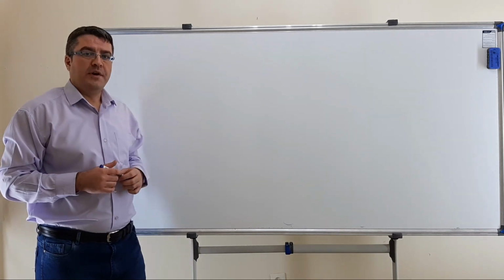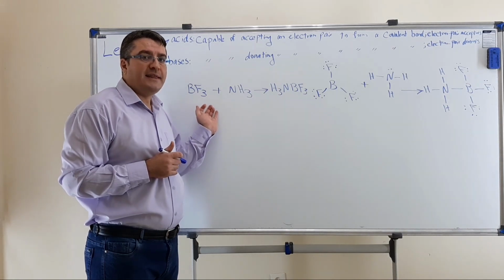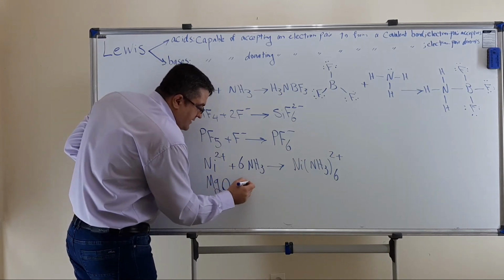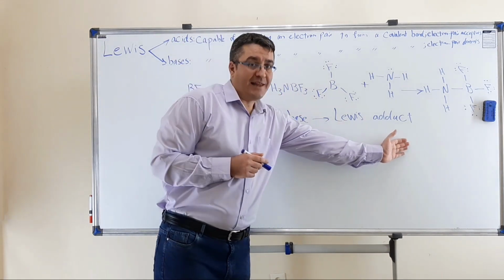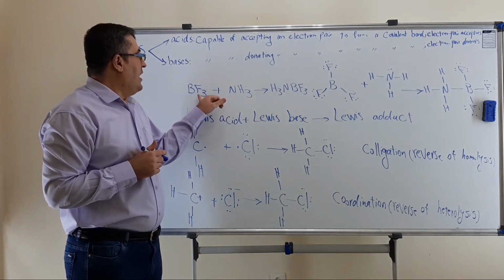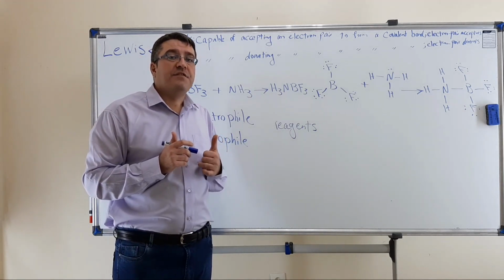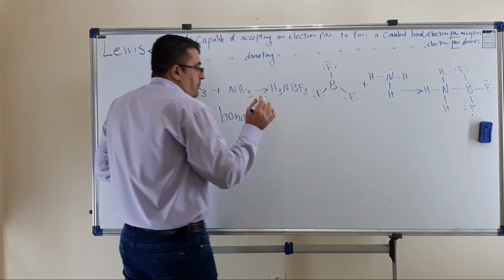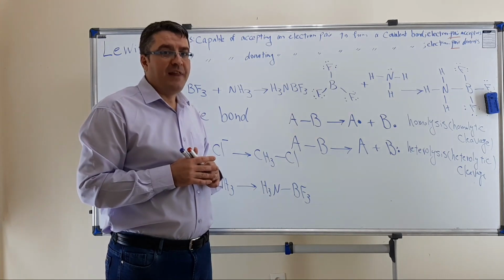Acids and Bases 03: Lewis Acid-Base Definition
This video is part 03 of "Acids and Bases" online  tutorials. It is about Lewis acid-base definition whose usage is very common.
In this video, one can find Lewis acid-base theory, Lewis acid, Lewis base, electron pair acceptor, electron pair donor, some examples, Lewis adduct, coordination, colligation, heterolysis, homolysis, heterolytic cleavage, homolytic cleavage, dative bond, electrophile, nucleophile, electrophilic reagent, nucleophilic reagent.